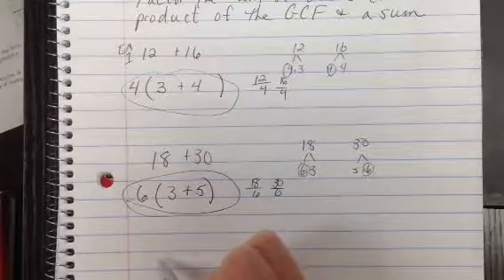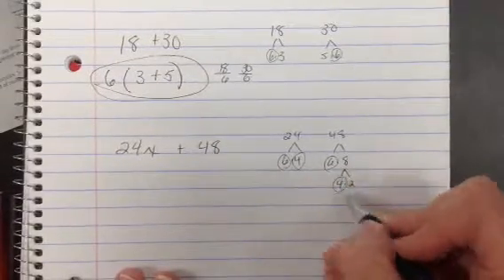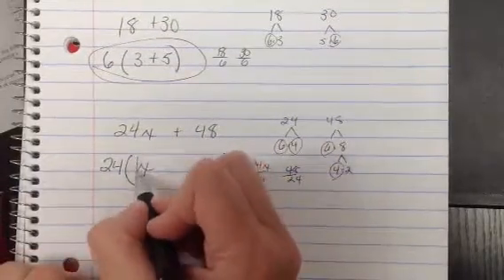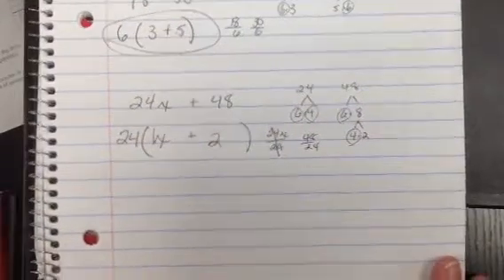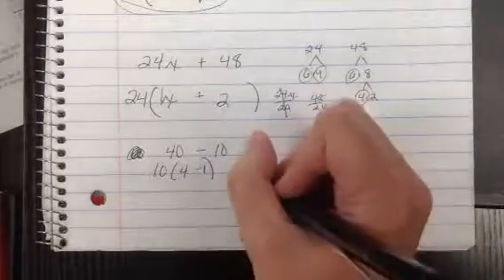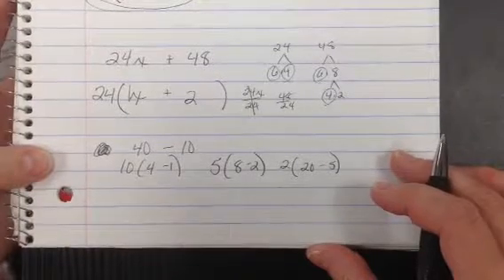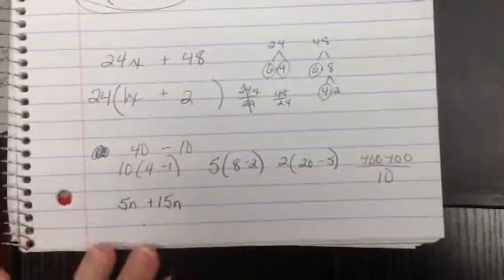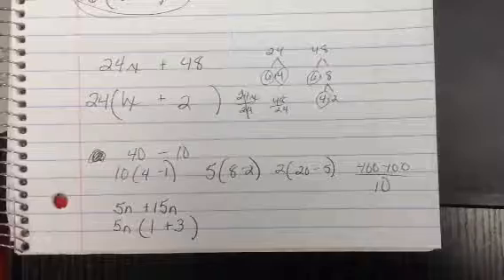4-3 Number Theory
4-3 Number Theory